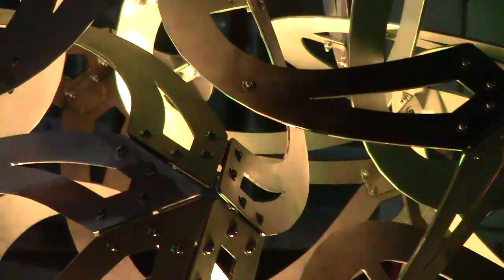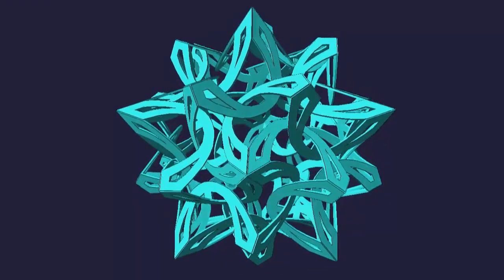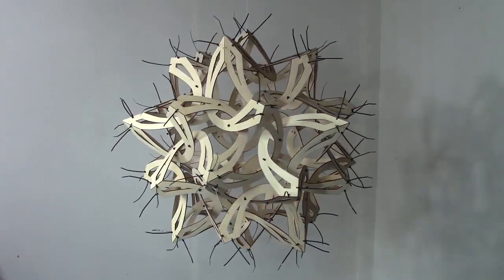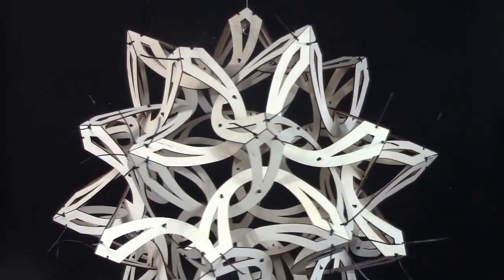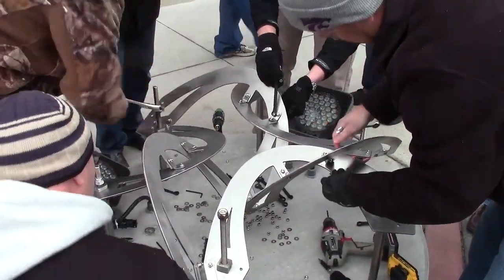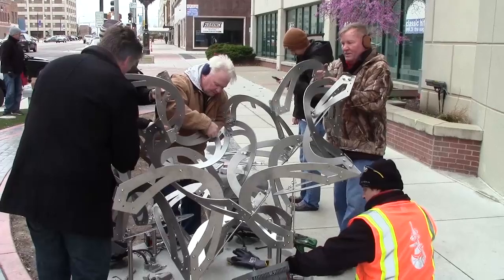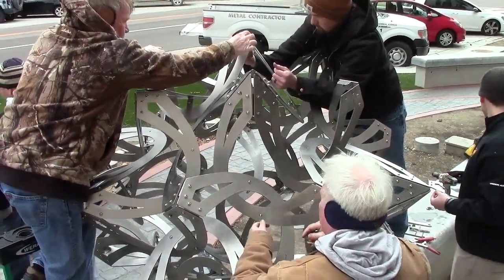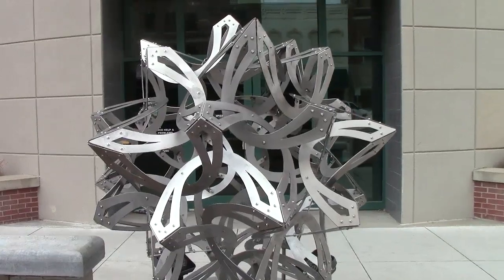Solar Flair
The making of a five-foot diameter stainless steel geometric sculpture.